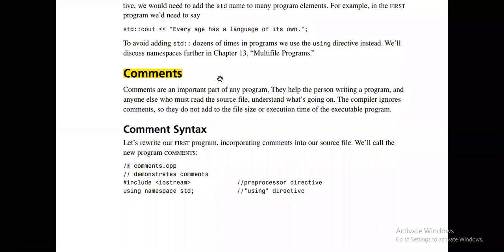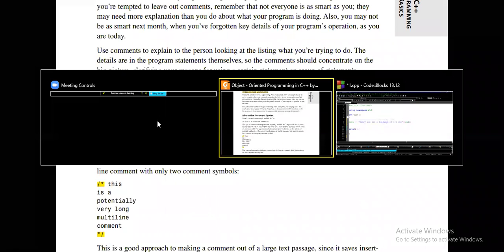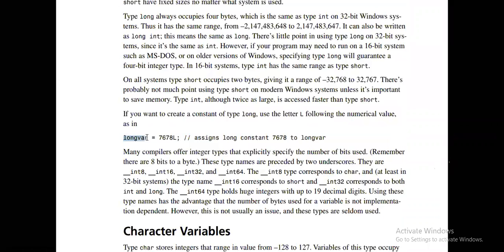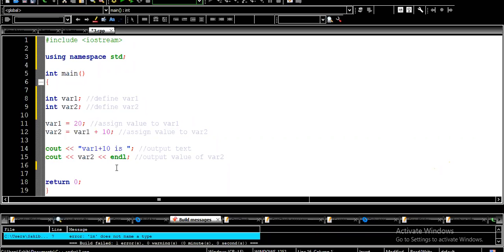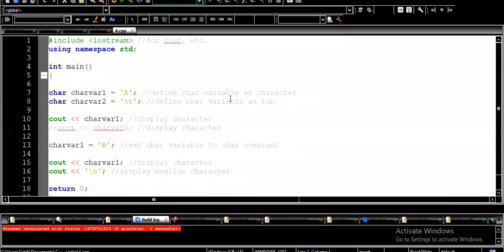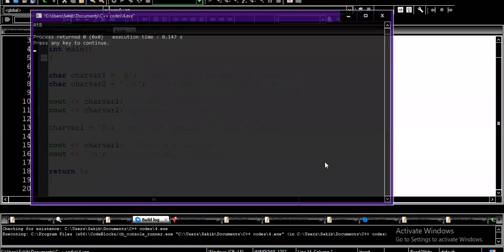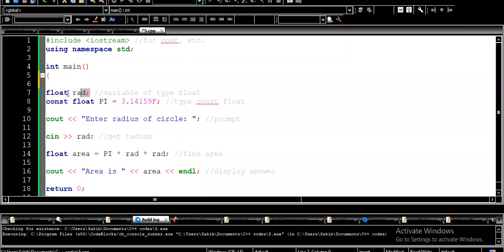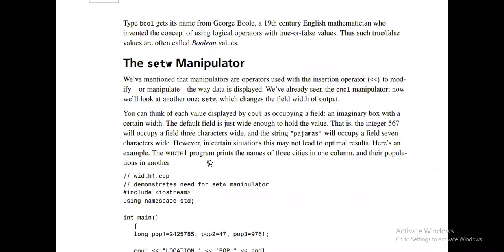Chapter 2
C++  Comments, Datatypes, Escape sequence, cin object